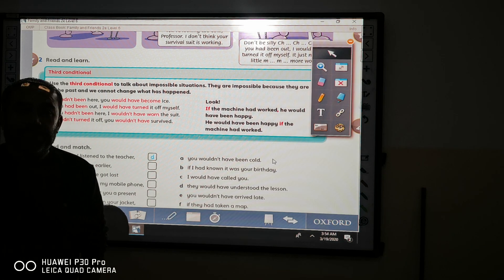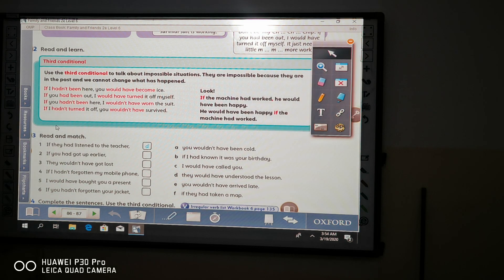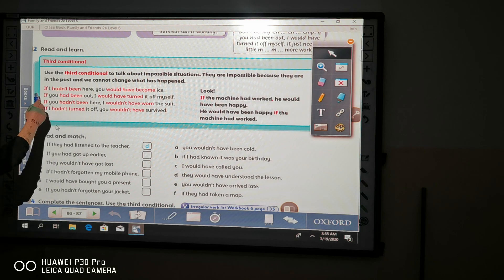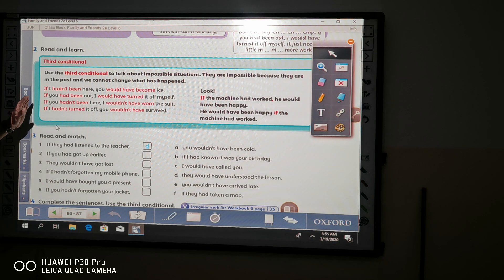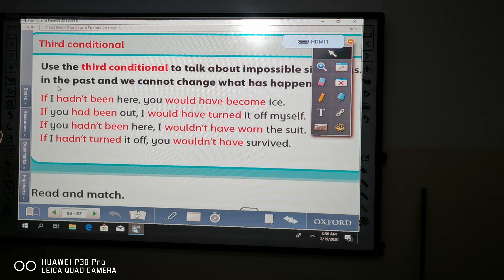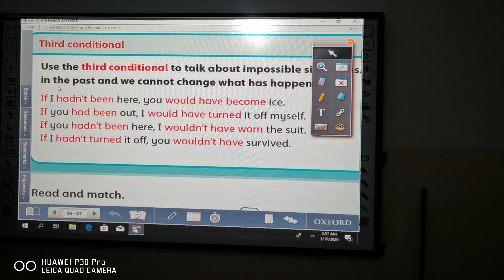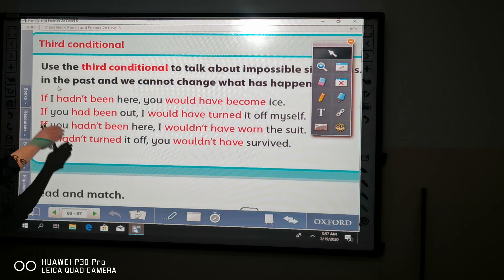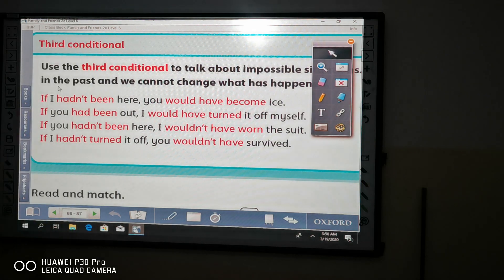مدارس جامعة الزرقاء مادة اللغة الانجليزية الصف السادس VD1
مدارس جامعة الزرقاء مادة اللغة الانجليزية الصف السادس الجملة الشرطية